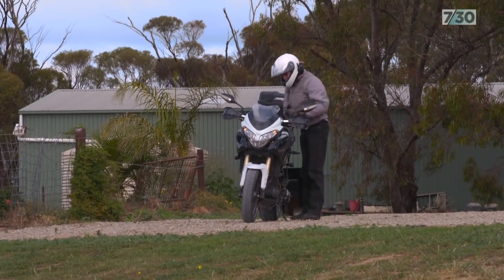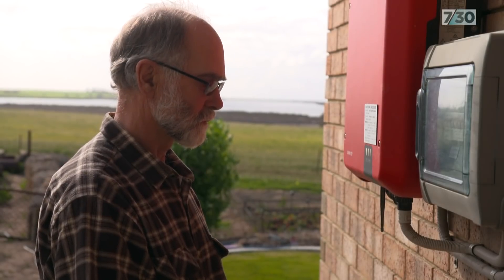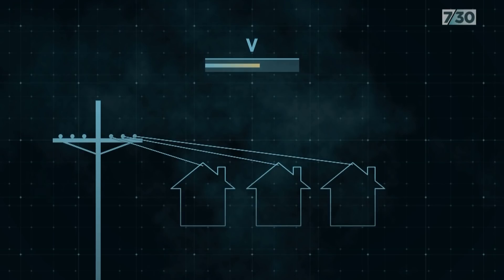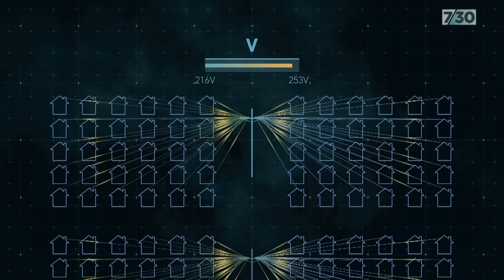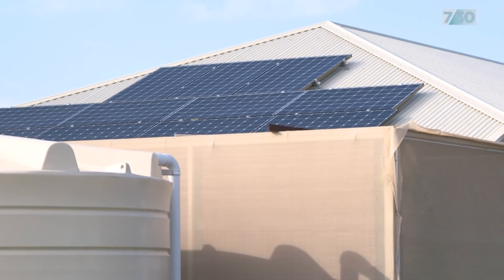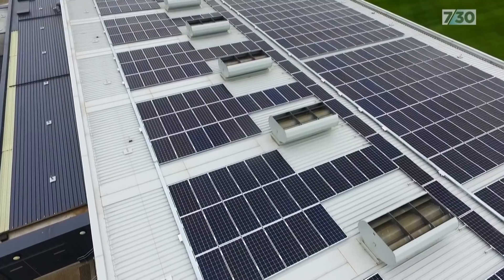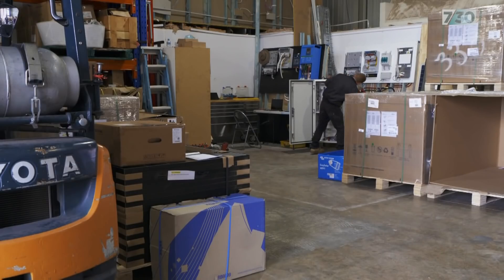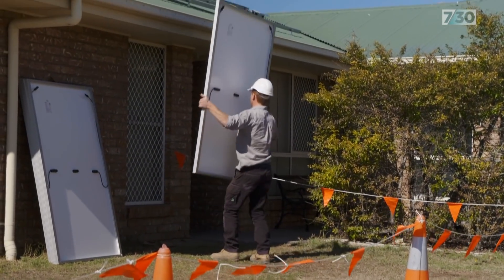Solar may not be to blame for problems on electricity grid | 7.30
More than two million Australian households have rooftop solar. While it produces cheap renewable energy, sceptics have long argued it puts extra stress on the electricity grid by increasing the voltage on nearby powerlines. A new study has debunked that theory.